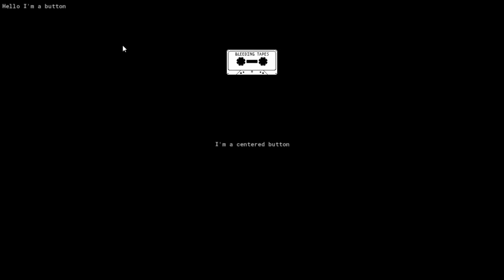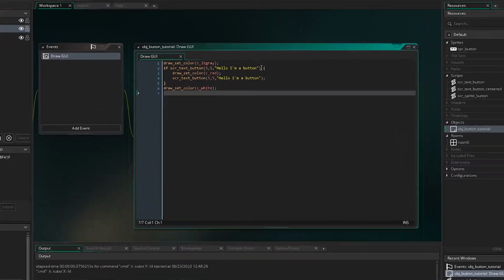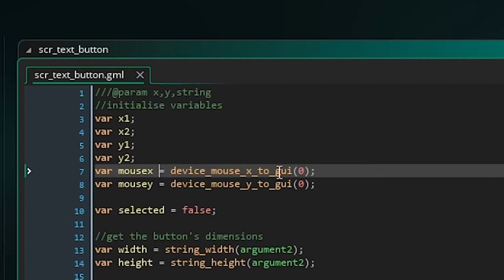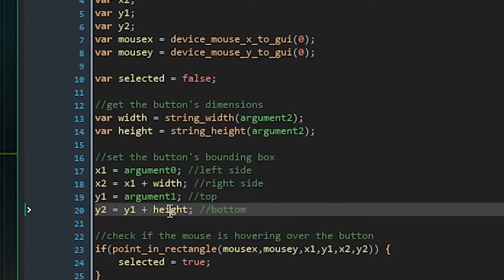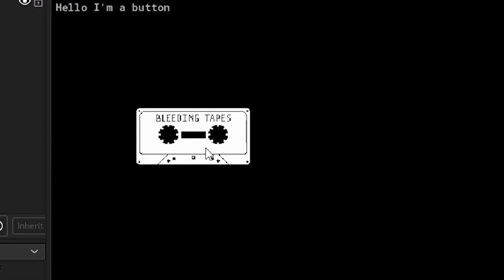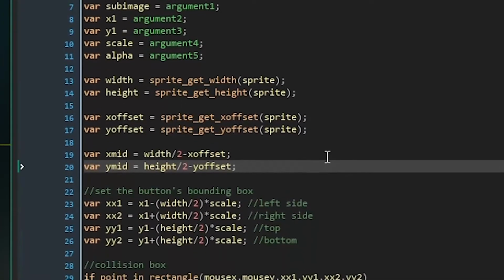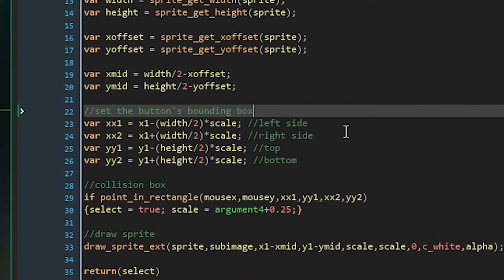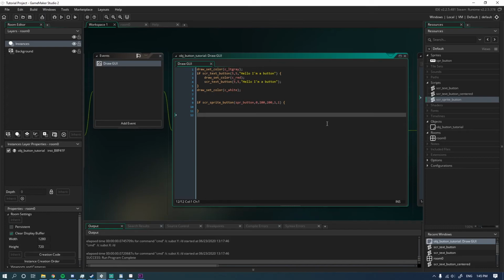GML TUTORIAL: Gui Layer Buttons